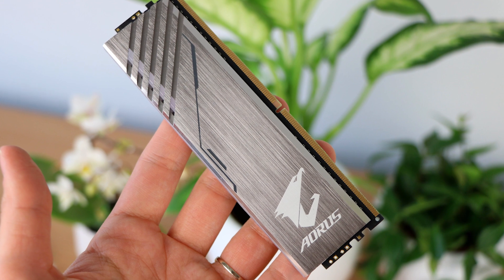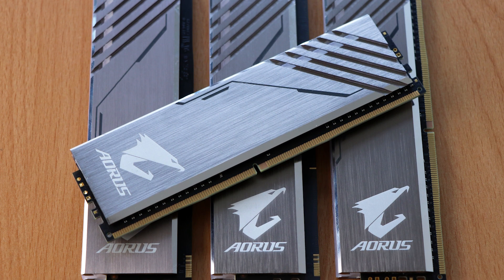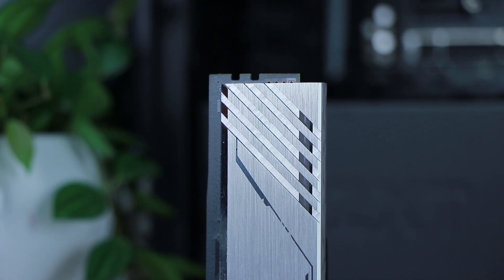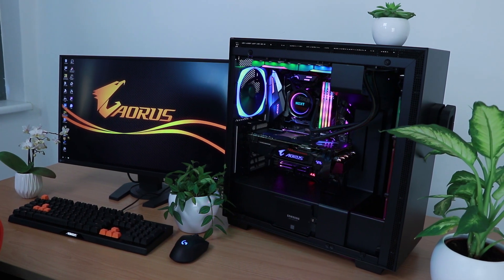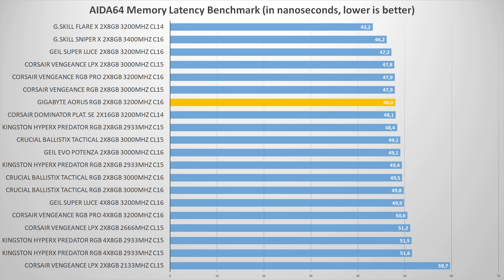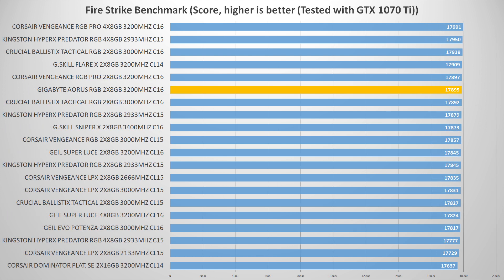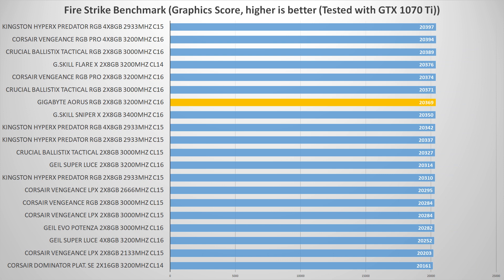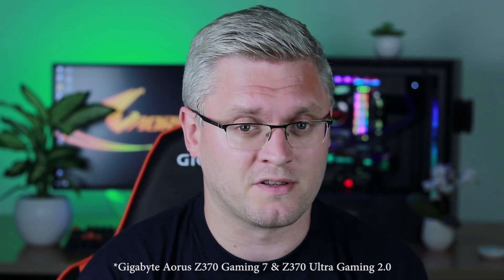Gigabyte Aorus RGB Memory Review (First!?!)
We tested and reviewed Gigabyte's first memory kit, the Aorus RGB Memory 3200MHz kit (16GB, CL16, Estimated retail price ~230 USD/EUR) with Samsung B-Die ICs, RGB, and most importantly: with two RGB dummy modules to make this 16GB kit look like a proper four-piece RGB fest, fixing one of the largest problems with RGB memory: having to spend a fortune on 32GB memory you might not need.

You can buy the Gigabyte Aorus RGB Memory here:
(US, Amazon.com)
(EU, Amazon.de)

Update: Gigabyte says that the versions shipping out to stores now -are- in fact compatible with the boards we mentioned. Something we should be able to test ourselves in the coming days! :)

Full system specs:
Motherboard - Gigabyte Aorus Z370 Gaming 7
CPU - Intel Core i7-8700K
GPU - Gigabyte Aorus Geforce GTX 1080 Ti Xtreme
RAM - Gigabyte Aorus RGB Memory 3200MHz (really?)
PSU - Seasonic Prime Platinum 650W
SSD - Samsung 860 EVO 1TB
Fans - NZXT Aer RGB

Props to this guy btw, awesome tunes.